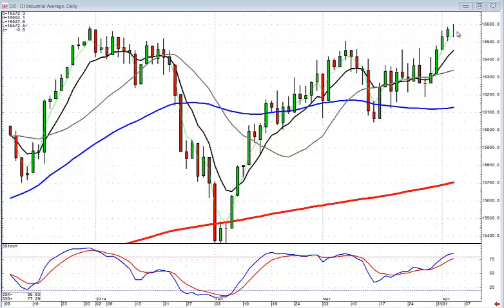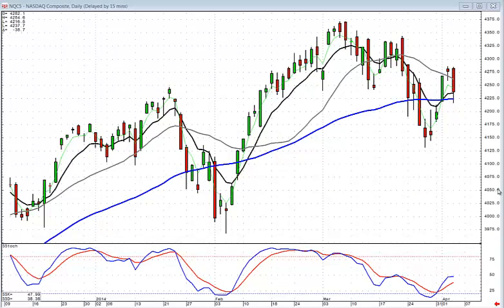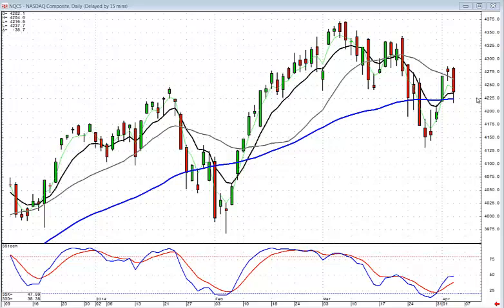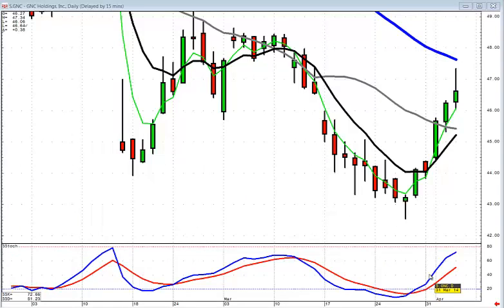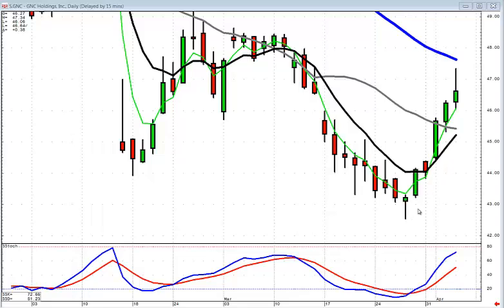candlestick forum market direction April 3, 2014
The nature of each individual candlestick formation allows for a very accurate assessment of market_price movements.